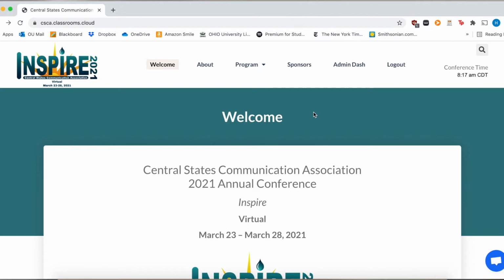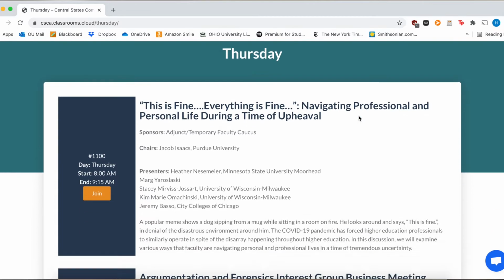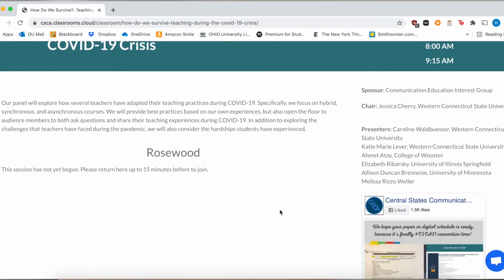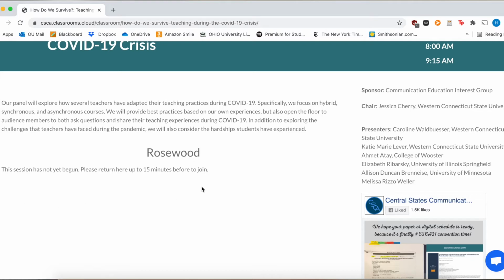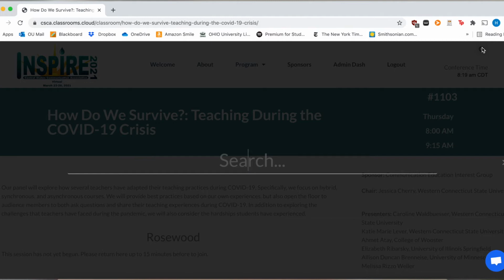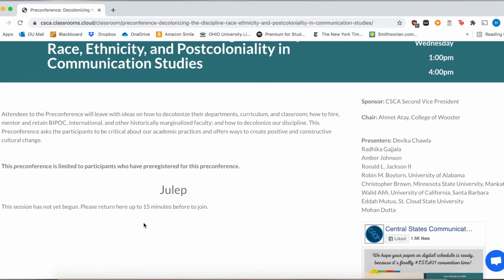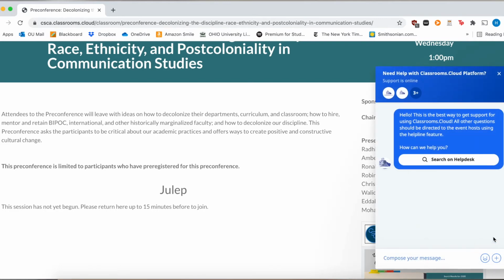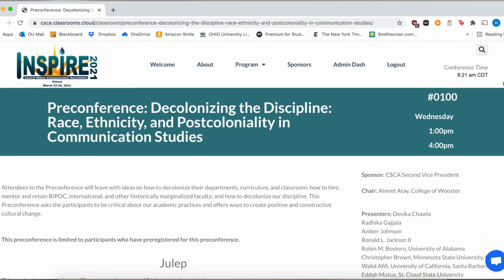CSCA 2021 Part II: How to Join Sessions